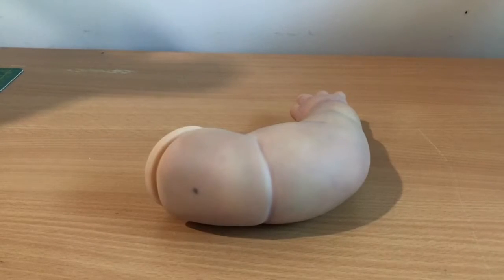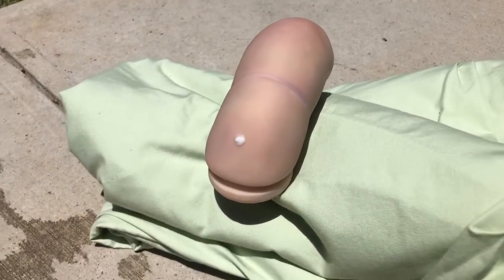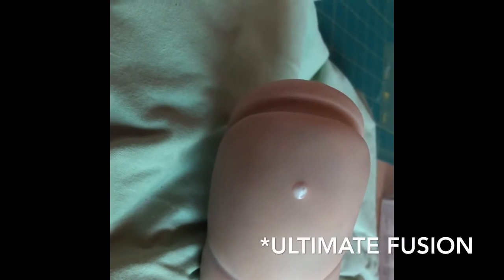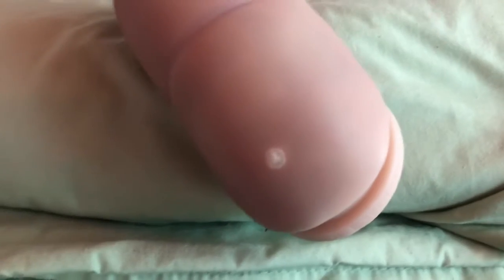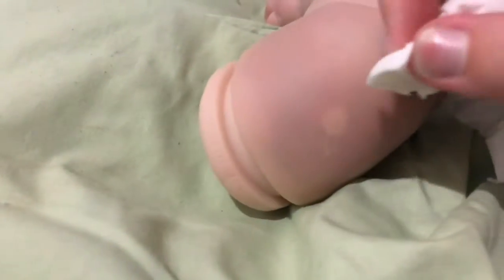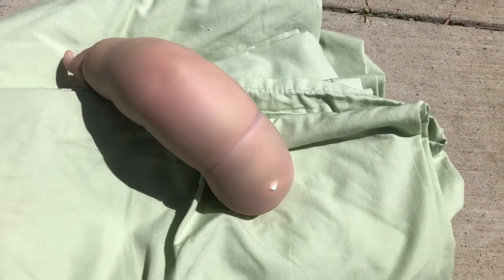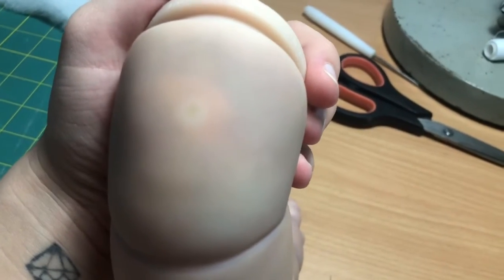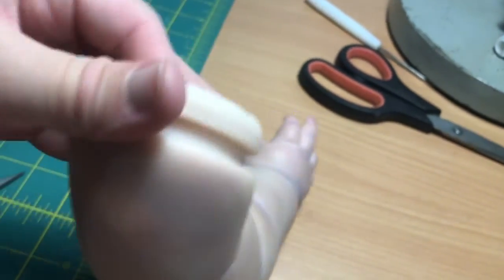Does Oxy 10 Get Ink Marks Off A Reborn baby - Ultimate Fusion Paints.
Check out the video and see if oxy 10 removes marks from reborns arms painted with ultimate fusion paints.